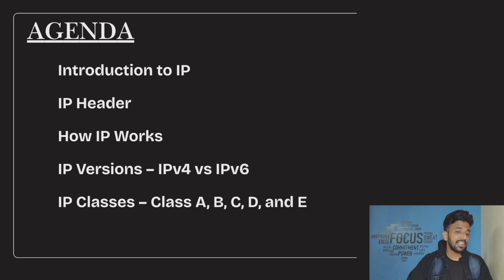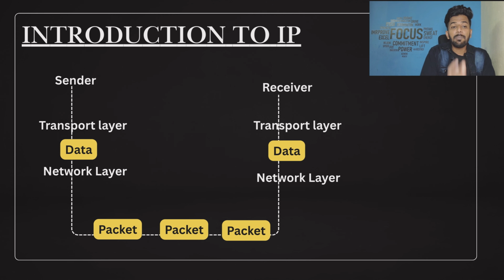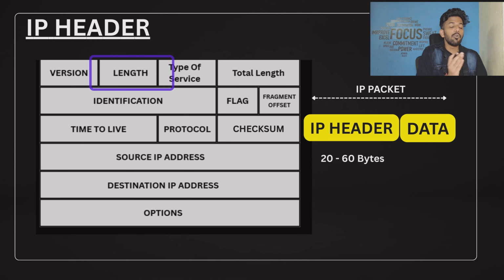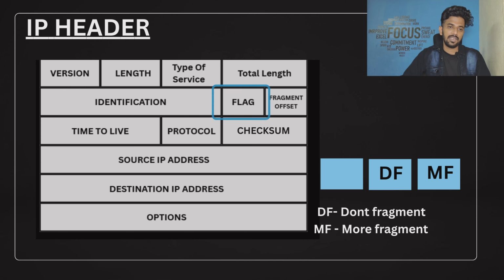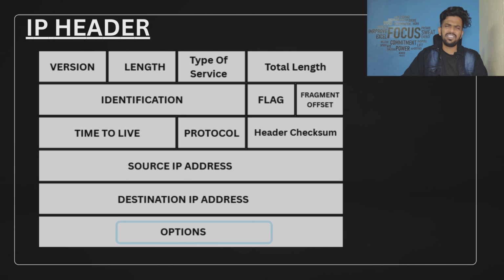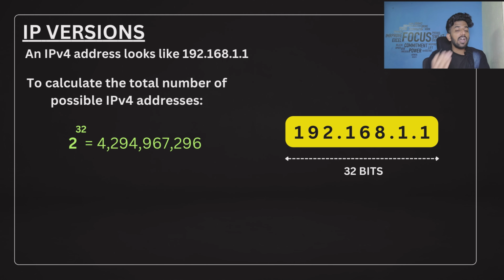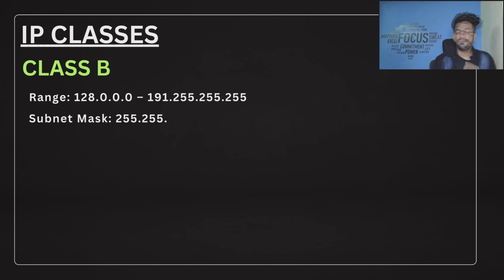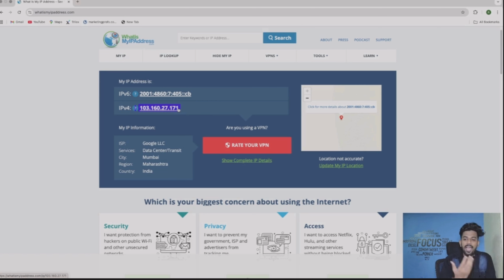What is IP? | Internet Protocol Explained in Simple Terms with Real Examples"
In today’s video, we’ll understand one of the most important networking protocols — IP (Internet Protocol).
You’ll learn:
✅ What is IP and why it’s important in networking
✅ How the IP header looks and what each field means
✅ How IP works behind the scenes to deliver data across networks
✅ Difference between IPv4 and IPv6 and why the world is moving to IPv6

By the end of this video, you’ll clearly understand how data packets travel from one computer to another using IP.

⏱️ Timestamps:
00:00 – Introduction
00:01:23 – Introduction to IP
00:09:02 – The IP Header
00:23:20 – How IP Works
00:25:17 – Different IP Versions
00:28:13 – IP Classes